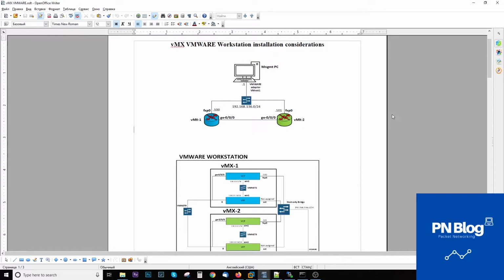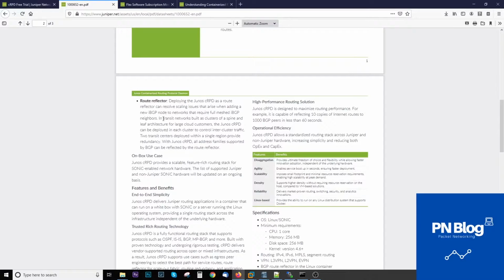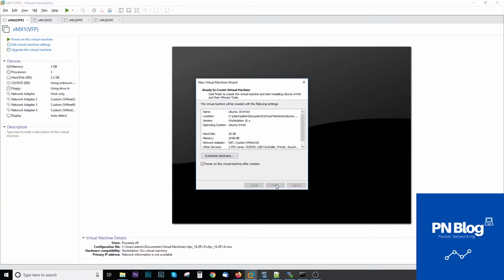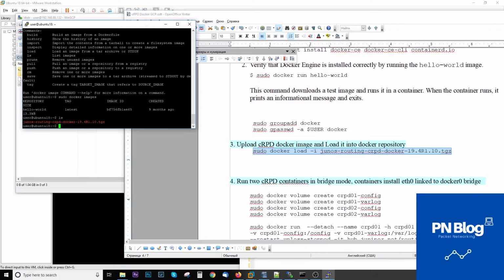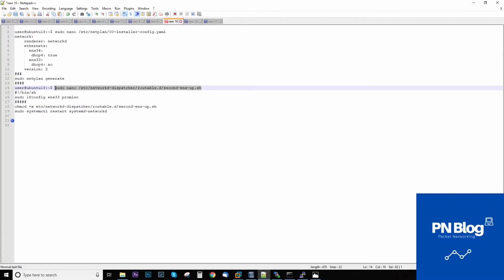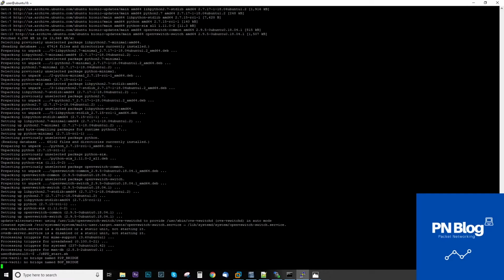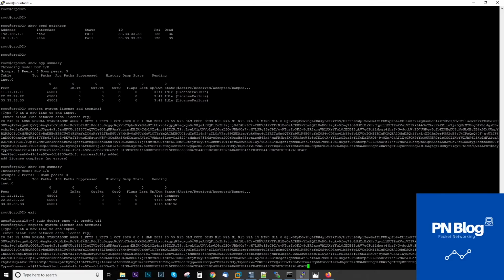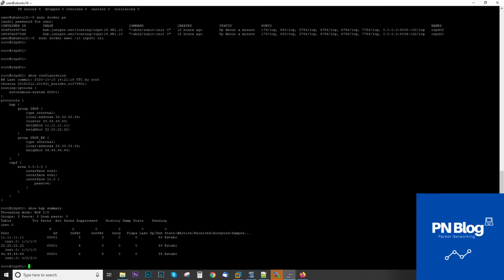Juniper cRPD as RR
This is a video instruction how to spin up Juniper cRPD on Ubuntu18 w/Docker on top of VMWARE Workstation. It' also presented how to configure cRPD as BGP RR for vMX BGP clients.